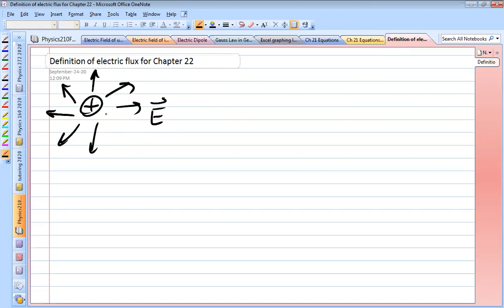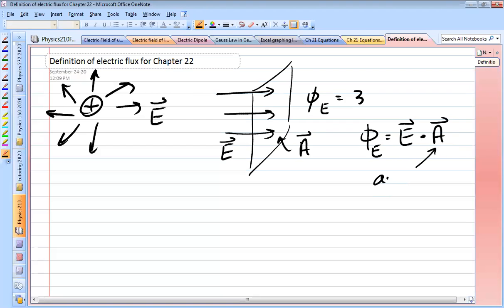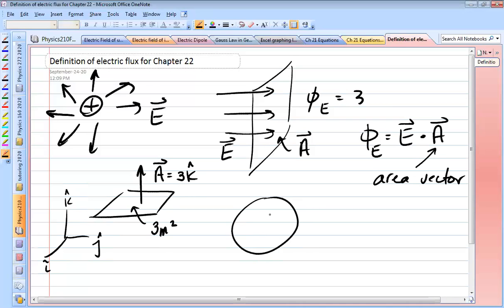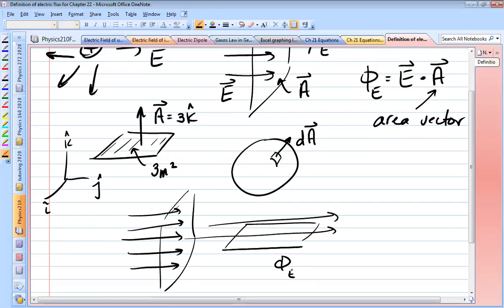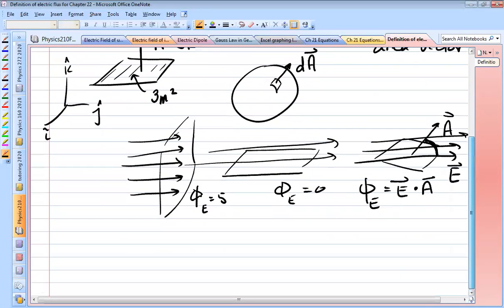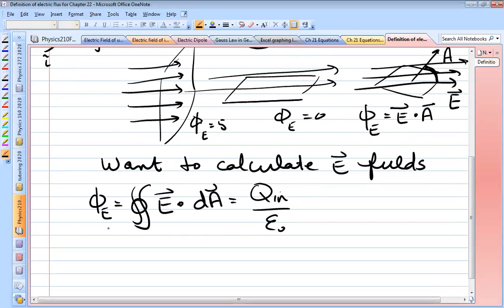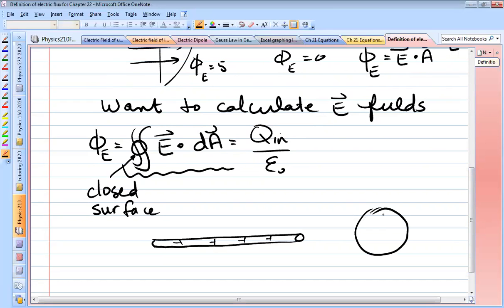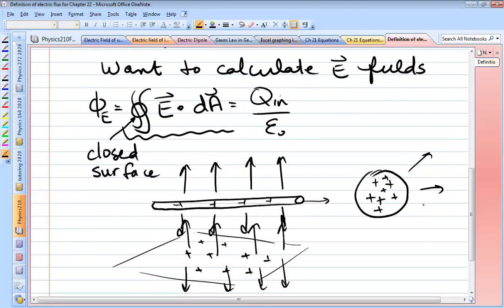Definition of electric flux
Introduction to Ch 22 on Gauss Law for Physics 210 Camosun College